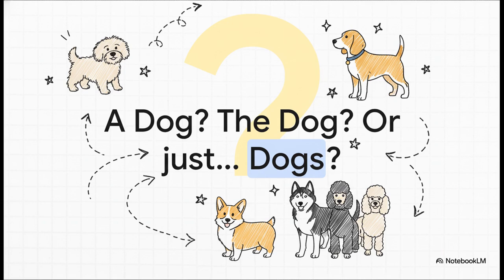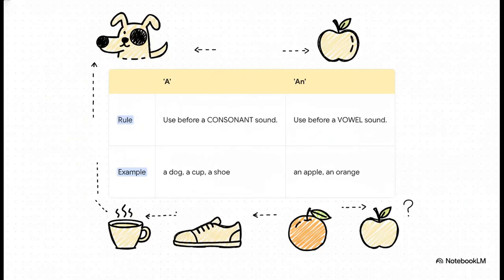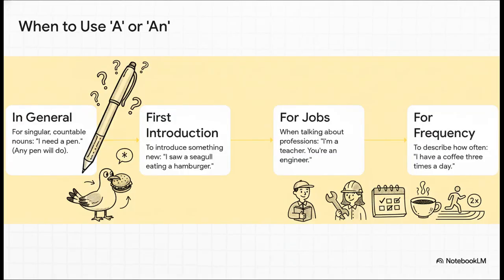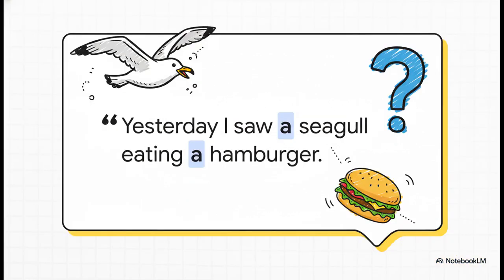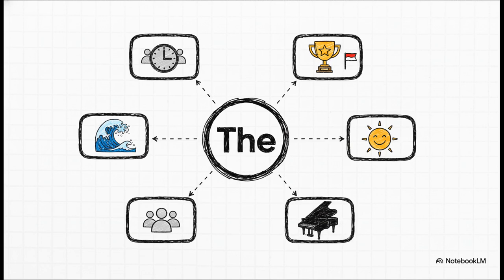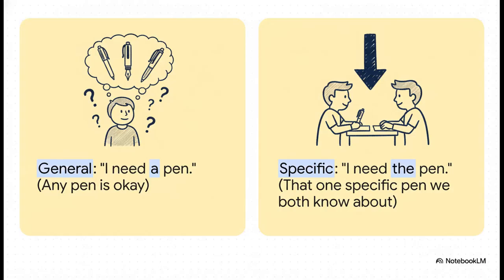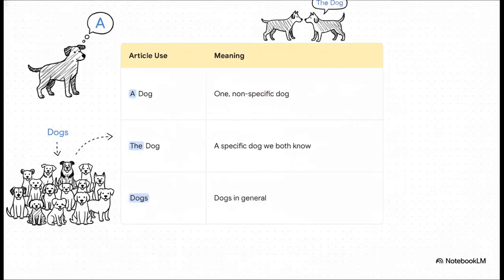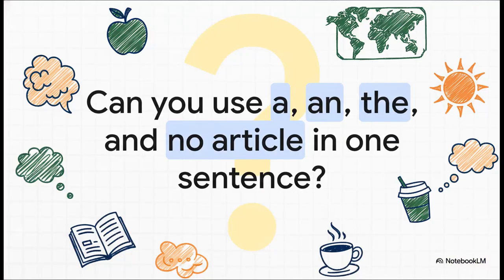A, An, The Article